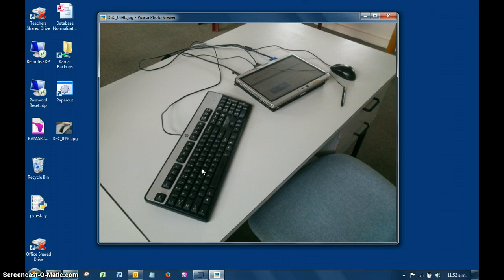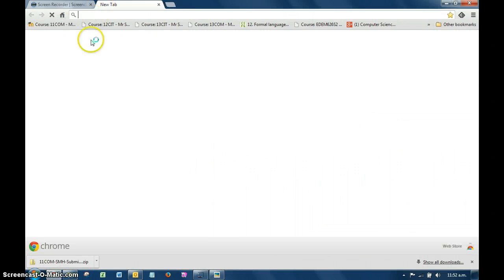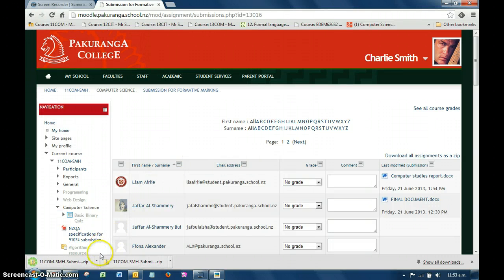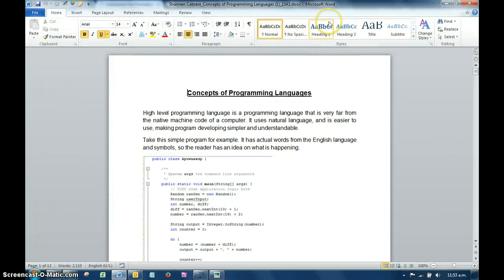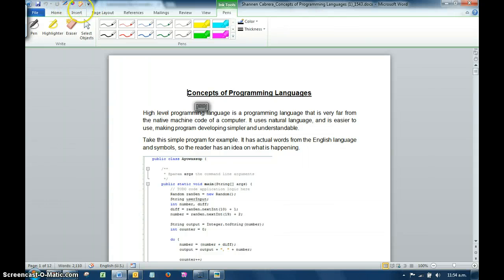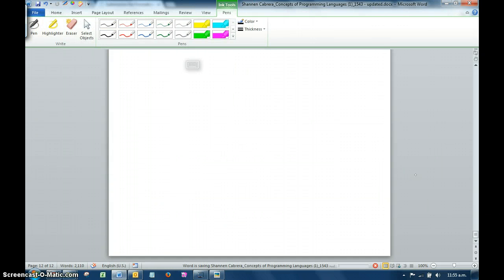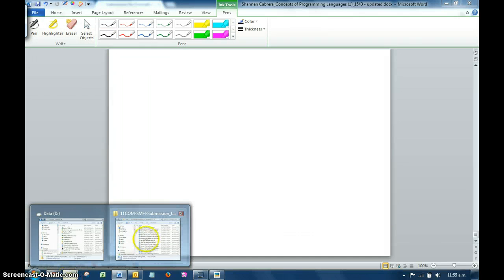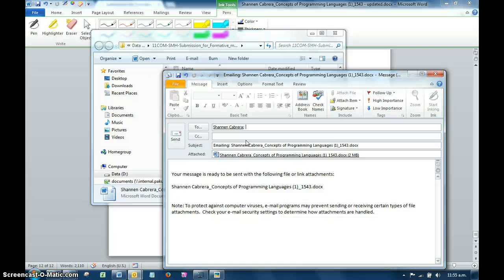Marking student work submitted electronically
Marking electronically